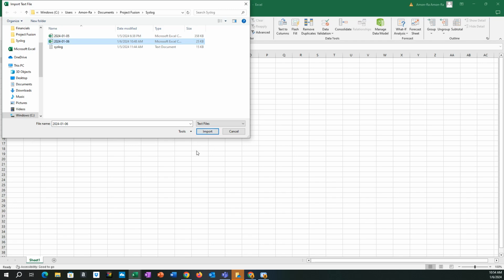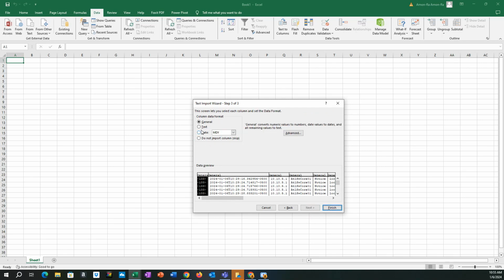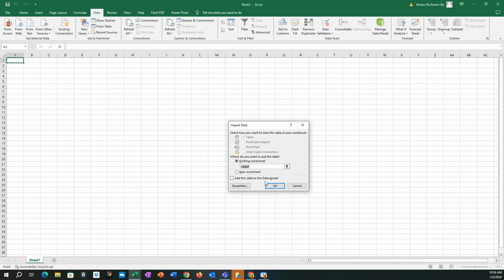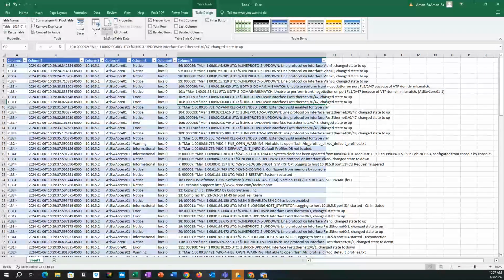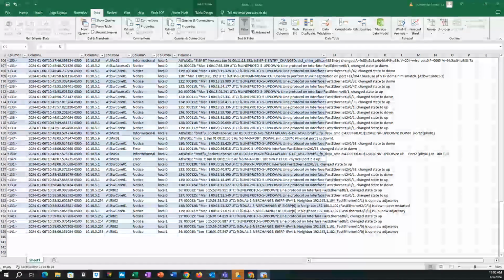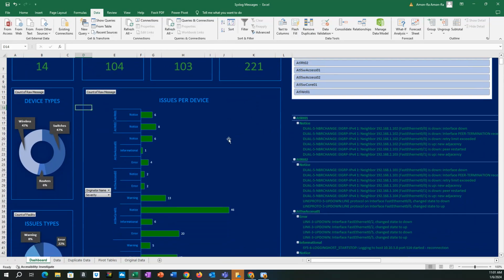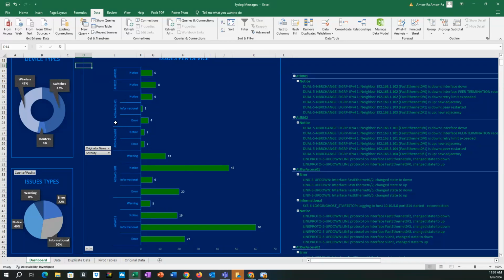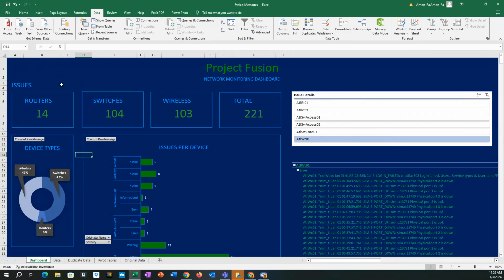Day 31 Real time Dashboard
Real time Network Dashboard